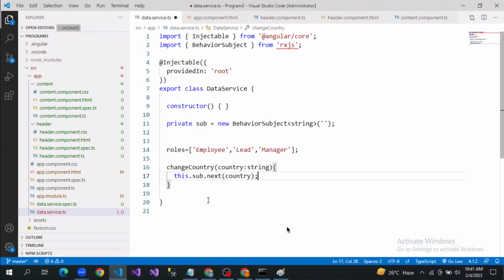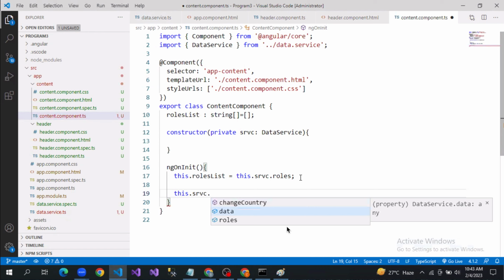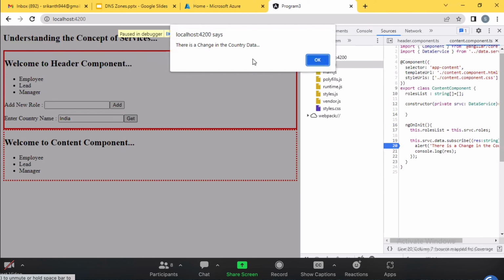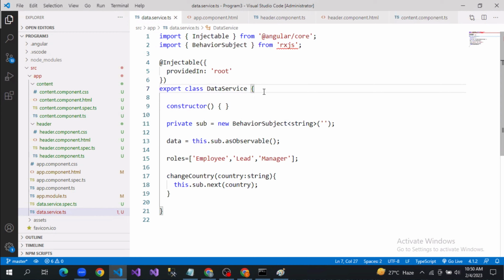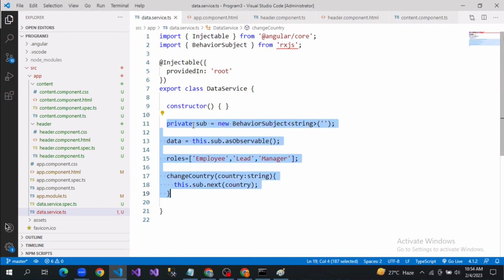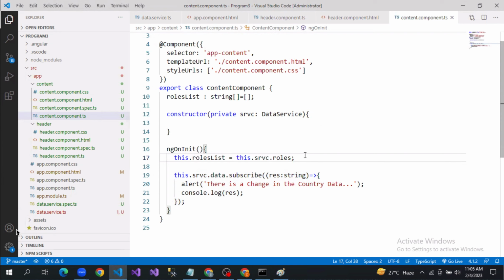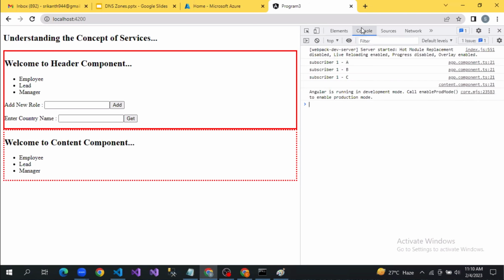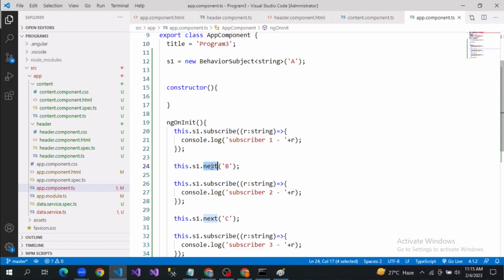11 Behaviour subject in Angular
When to use Behaviour subject?